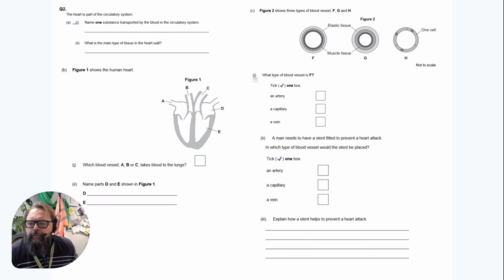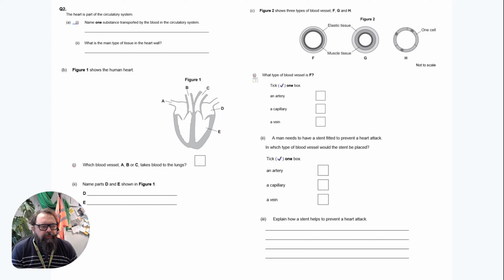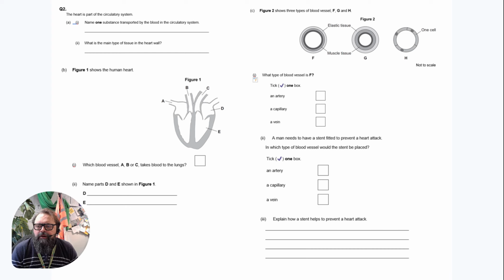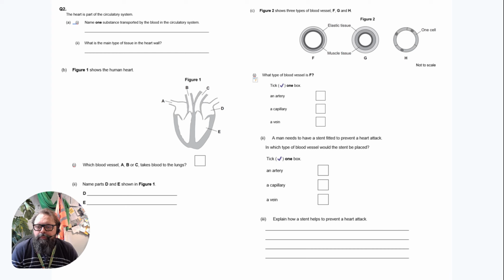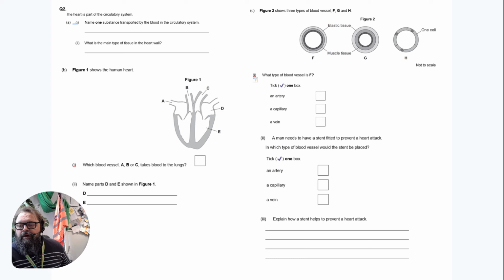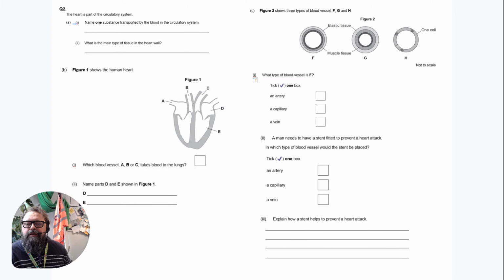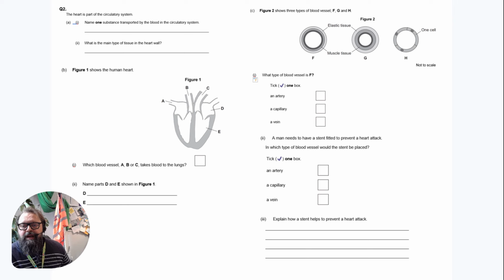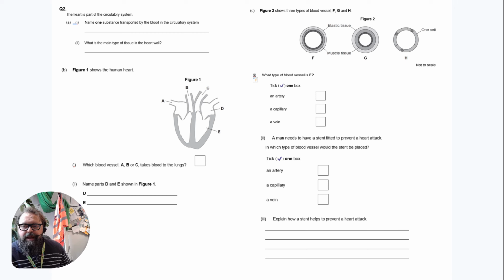Q2 Teacher guided trilogy FT exam Q 2